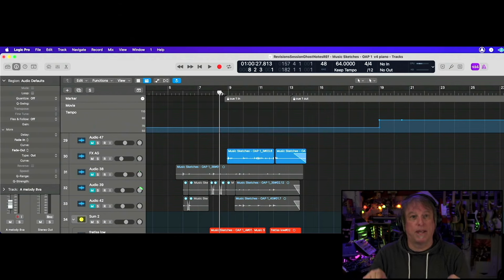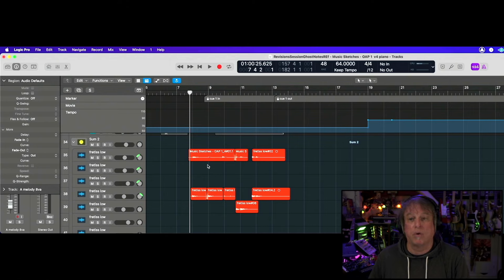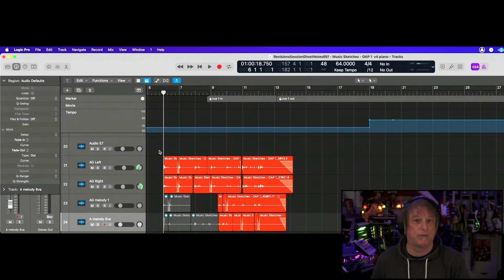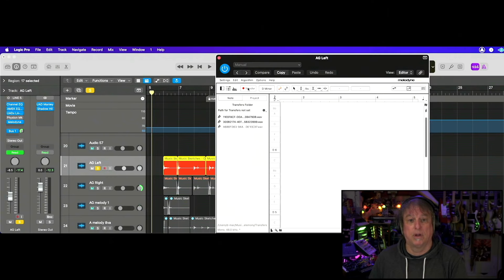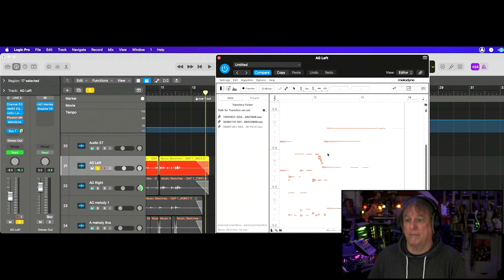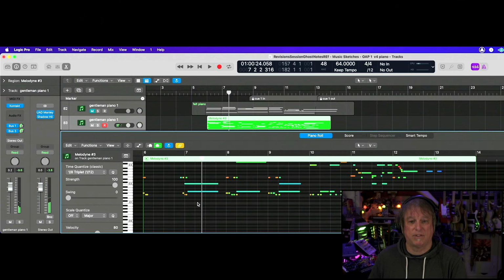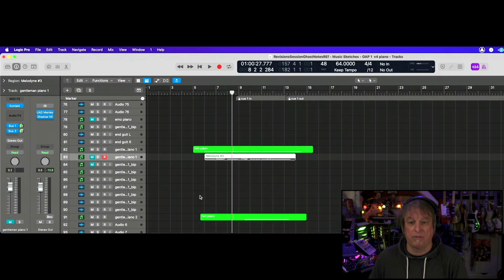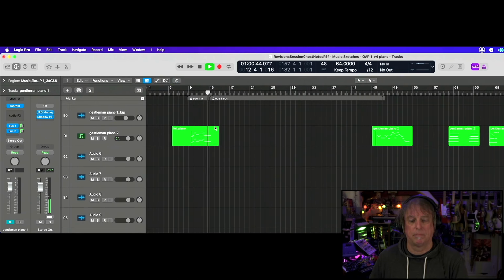Ghost Notes Ep. 15: Revisions With Your Clients and Collaborators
If you compose for Film/TV/Games/Advertising etc, then revisions and feedback will be a big part of your creative process as you work with your director/game designer/creative director/producer to find the best creative solutions for the media that you are scoring.
I discuss a few tips that have helped me with that process and give an example of an instrument change that I went thru with a recent project that really improved the score. We went from acoustic guitar as the main instrument to piano, so I show how I used melodyne on the guitars to create midi files to use for the piano parts.

0:00 Intro
1:08 Collecting Examples with Collaborators
1:52 Creating Sketches
2:45 Receiving and Reacting to the Feedback
4:18 Categorizing the Feedback into Categories (part 1)
4:57 Category 2 (bigger issues)
6:13 Avoid "music speak"
6:49 A Look at the Logic Session (changing guitars to pianos)
9:07 The Melodyne part
12:33 Wrapup

The music in the background are from the facebook Sound Collection, available (just search my name).